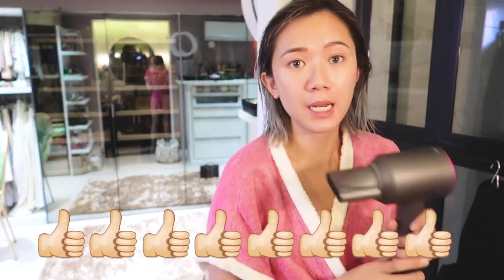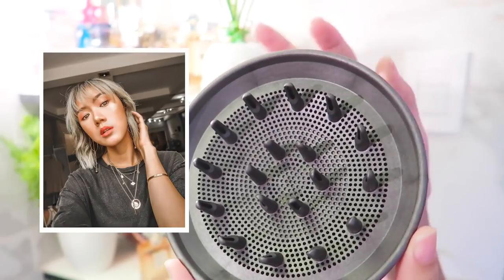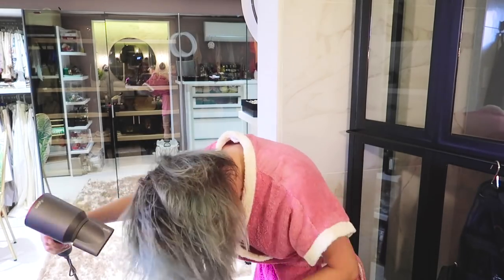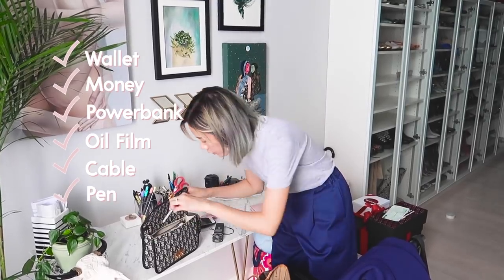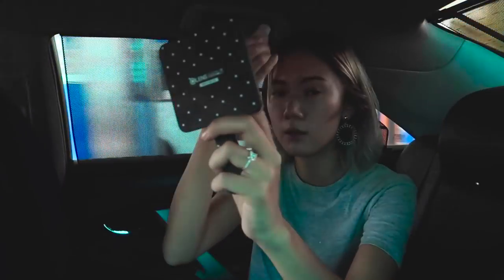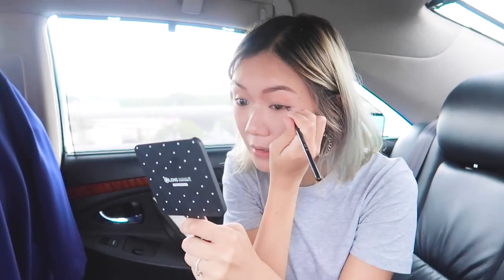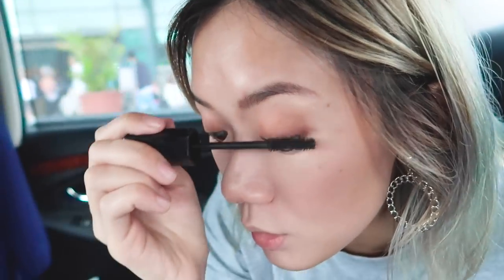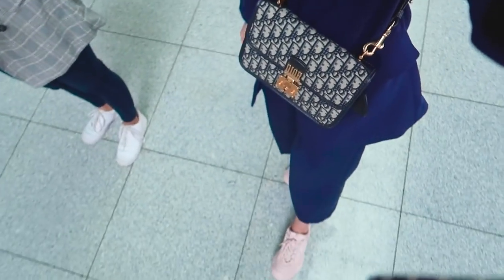Get Ready with Me: Rush To The Airport | Camille Co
Get ready with me to the airport—everything from styling my hair with Dyson Supersonic to  changing to my go-to airport outfit to fixing what’s in my bag to doing my makeup in the car!

I feel like I’m always running out of time so it’s important for me to make use of products that are easy to use and most of all efficient. The Dyson Supersonic is a perfect example of the kind of tools I need because it allows me to style my hair in record time without the damage, thanks to its air multiplier technology. Interested to know more about it and my other tips and tricks for getting ready in a rush? Watch my video above!